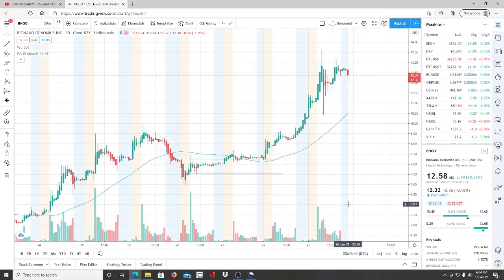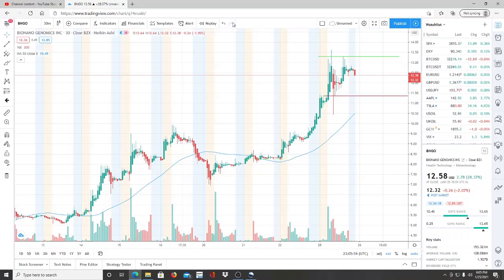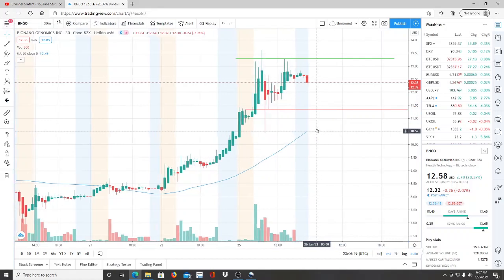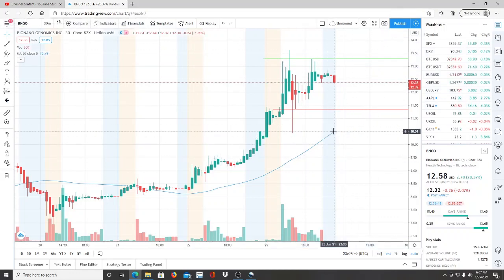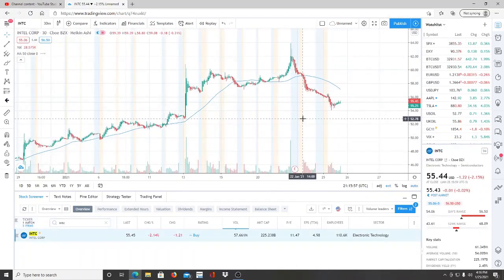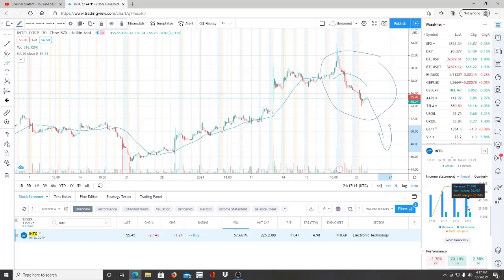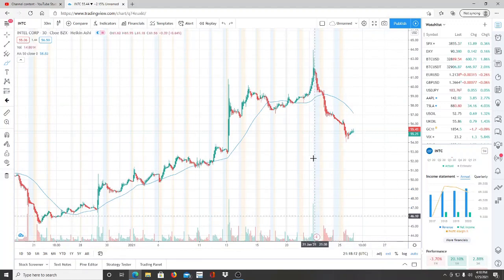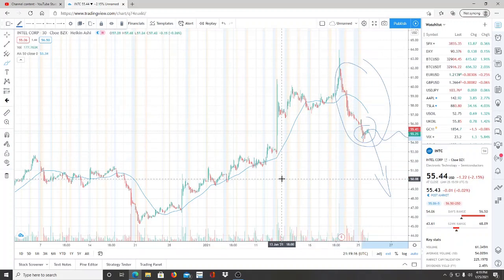BIONANO GENOMICS INC BNGO STOCK CHART ANALYSIS | IS ARK GOING TO BUY BNGO ?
BIONANO GENOMICS INC BNGO STOCK CHART ANALYSIS | IS ARK GOING TO BUY BNGO ? BIONANO GENOMICS INC BNGO STOCK CHART ANALYSIS | IS ARK GOING TO BUY BNGO ? BIONANO GENOMICS INC BNGO STOCK CHART ANALYSIS | IS ARK GOING TO BUY BNGO ?